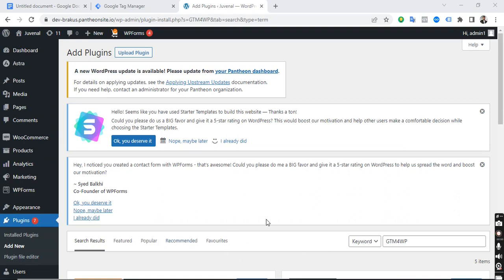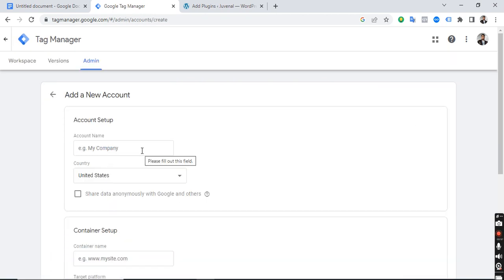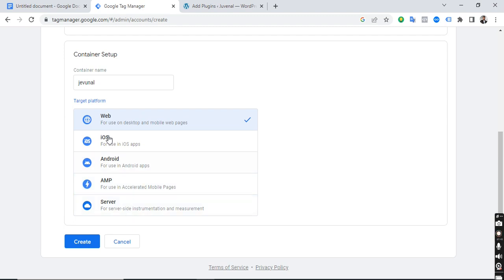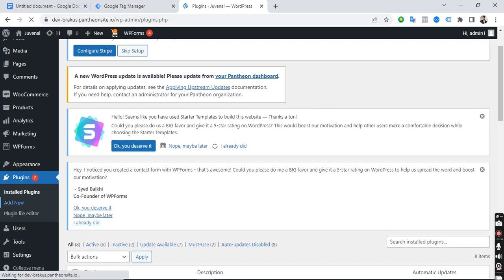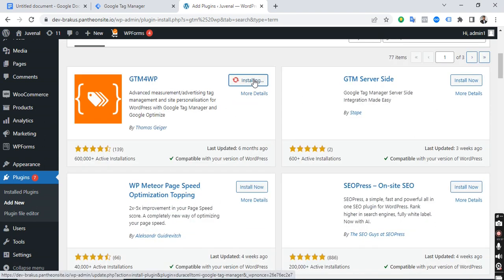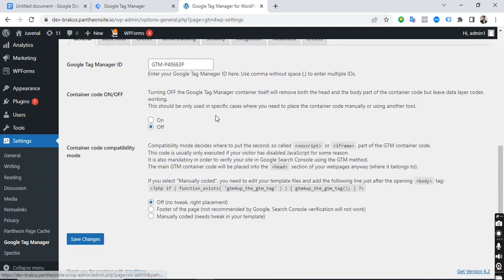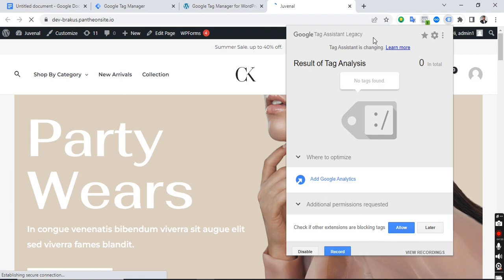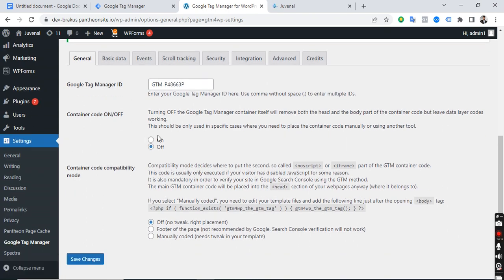how to install google tag manger on your website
Google Tag Manager (GTM) is a free tool provided by Google that allows website owners and marketers to easily add, edit, and manage website tags, which are snippets of code used to track user behavior and website performance. Here are some of the important reasons why creating and installing a GTM account is beneficial:
Centralized tag management: GTM allows you to consolidate all your website tags in one place, making it easy to manage and update them without needing to access your website's code.
Enhanced tracking capabilities: GTM provides a range of built-in tags and templates, making it easy to track events like clicks, form submissions, and downloads. This allows you to gather more accurate data about user behavior on your website.
Improved website performance: By tracking user behavior with GTM, you can identify performance issues on your website and take steps to optimize it for better user experience.
Easy integration with other tools: GTM integrates seamlessly with other Google tools like Google Analytics and Google Ads, allowing you to track and analyze your website's performance more effectively.